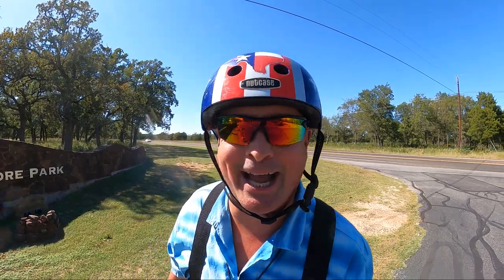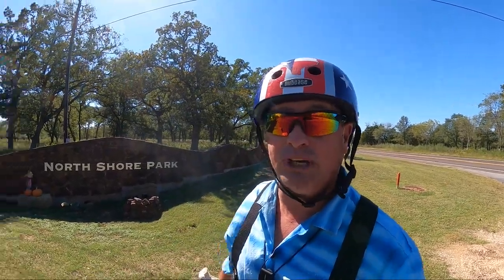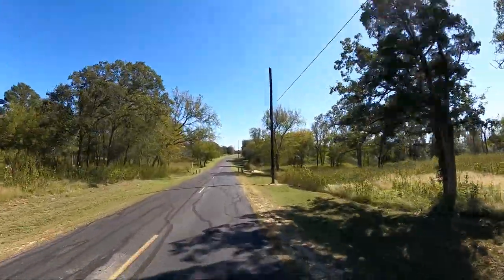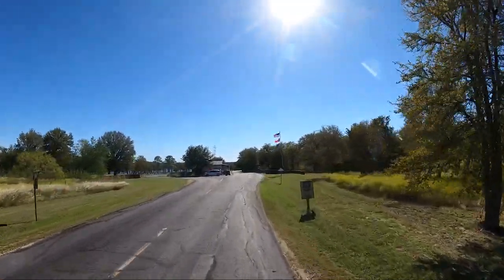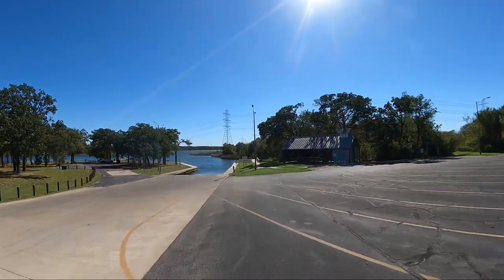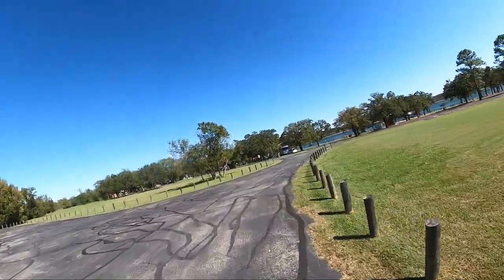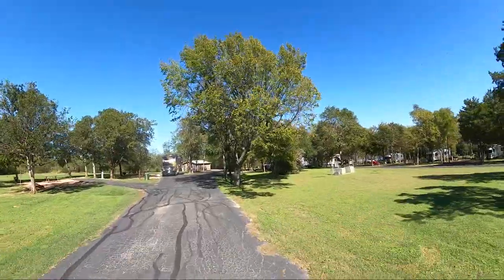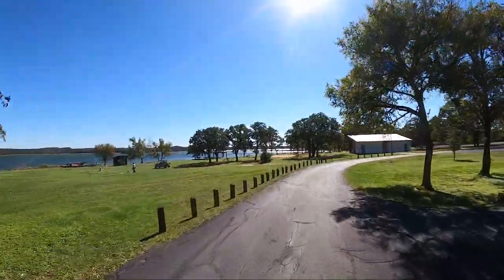Bastrop Texas RV Camping | A Virtual Tour Of North Shore Park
We headed south to visit the Bastrop Texas are and spend several days camping at Lake Bastrop North Shore Park.
Bastrop Texas is located in the lost pines area of Texas and is such a beautiful place to RV Camp,
I was very surprised at how clean and beautiful North Shore Park really is. Driving the motor home through Bastrop Texas was a bit of an unwelcome adventure as many of the streets were built before giant motor homes were even a thing.
Come along with me as I create another virtual tour of the North Shore Park at Bastrop Texas.